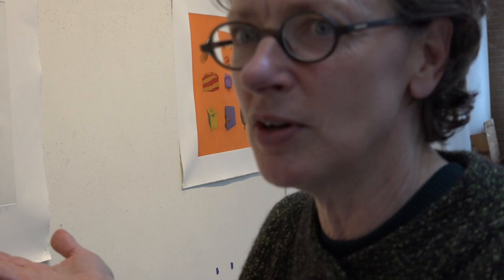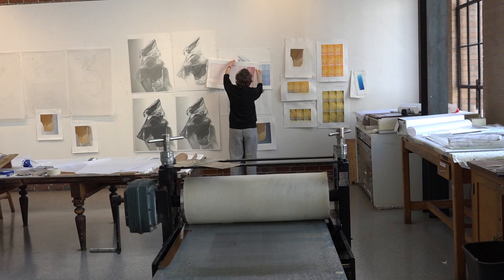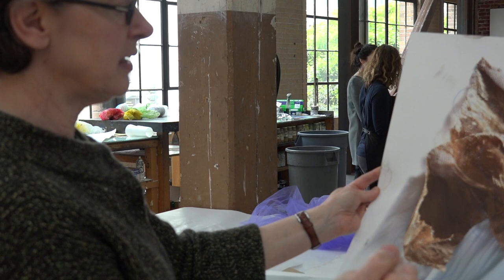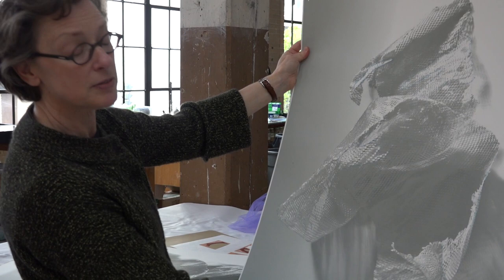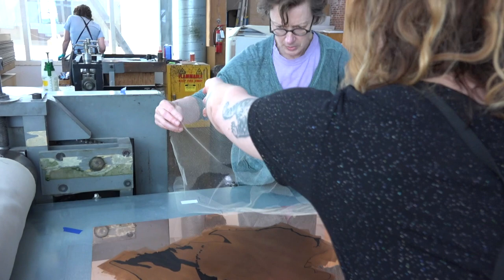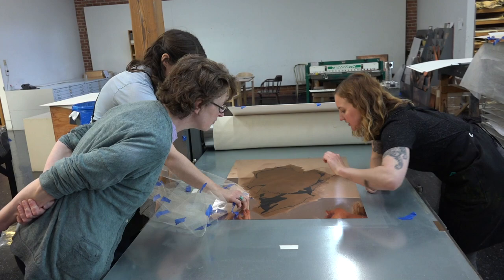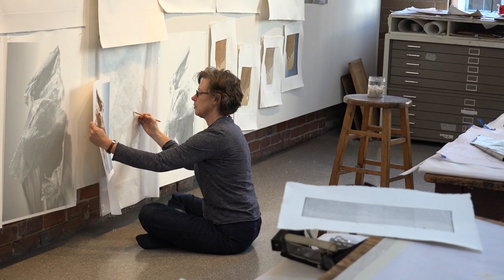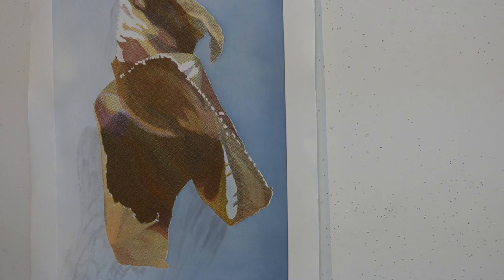Gay Outlaw at Crown Point Press (2019)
Watch a 6-minute video of Gay Outlaw in the Crown Point Press etching studio, 2019.